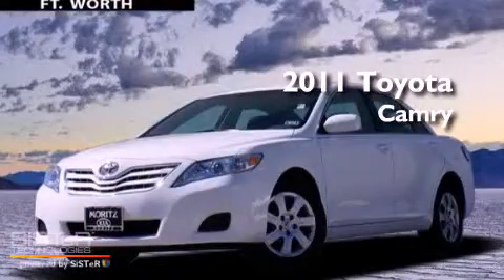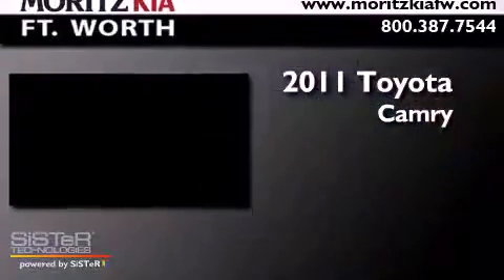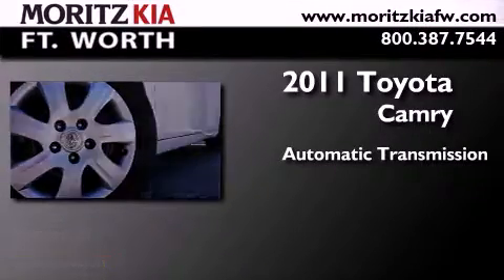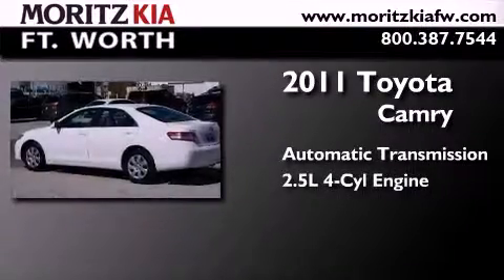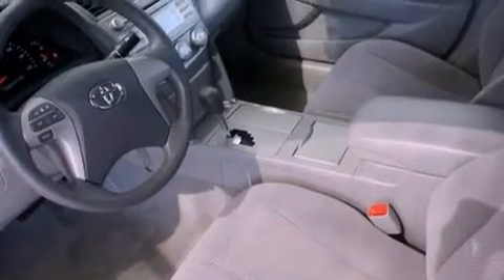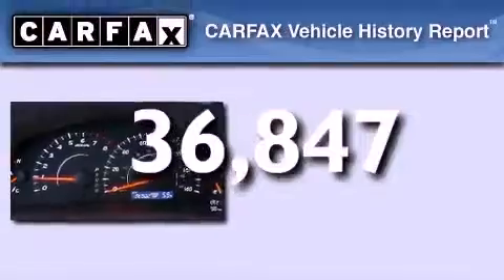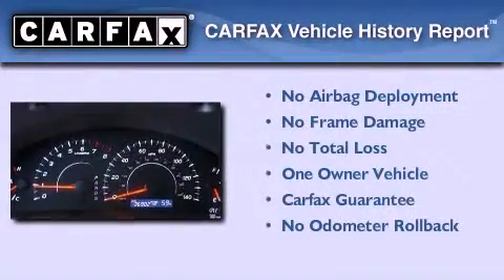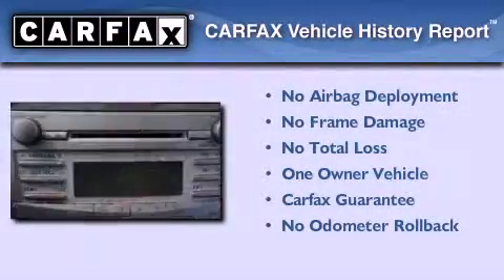Pre-Owned 2011 Toyota Camry Fort Worth TX 76116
Year : 2011
 Make : Toyota
 Model : Camry
 Engine : Gas I4 2.5L/152
 Trans . : Automatic
 Exterior : Super White
 Miles : 36,847
 Interior : Ash
 Stock : K6046

 8501 I-30 W. Fwy